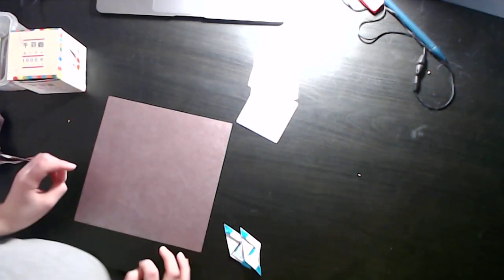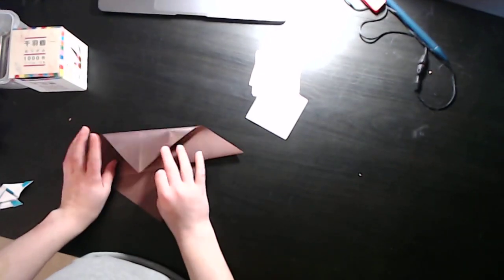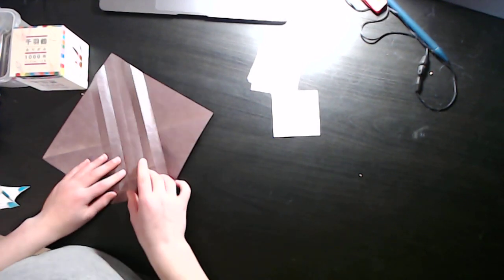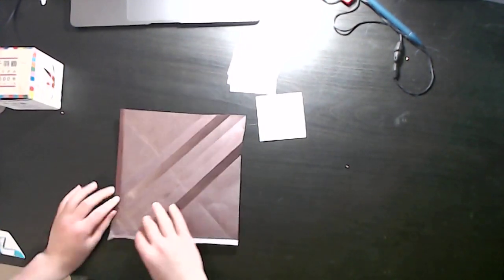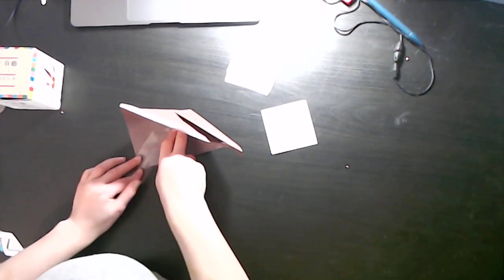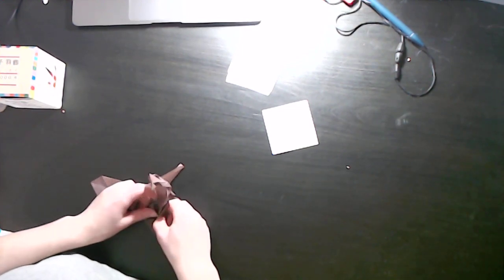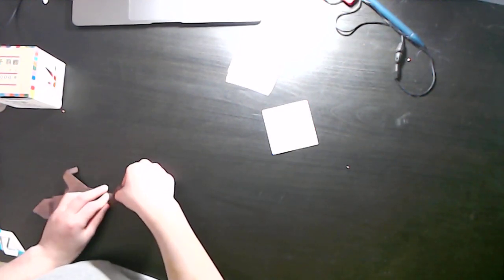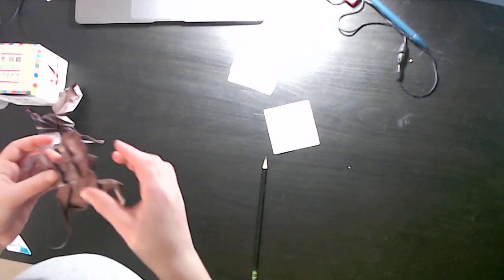Origami Ghost Tutorial (Me)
thepaperwhisperer SIMPLE
This spooky origami is great for halloween. Enjoy!